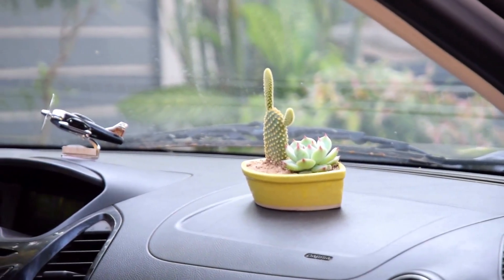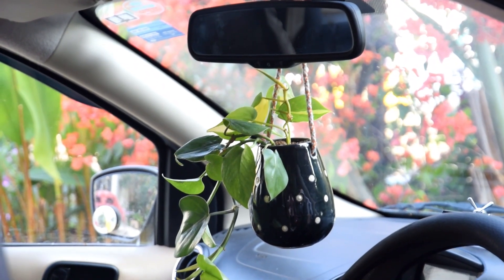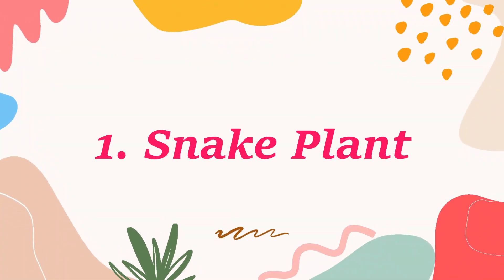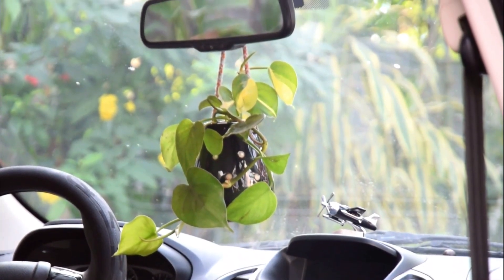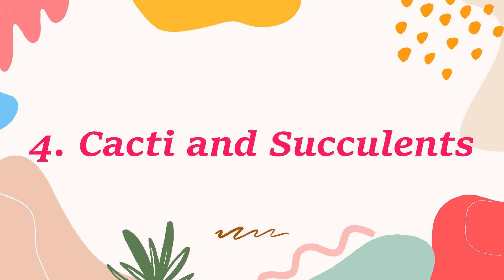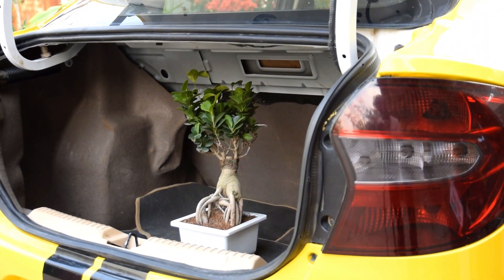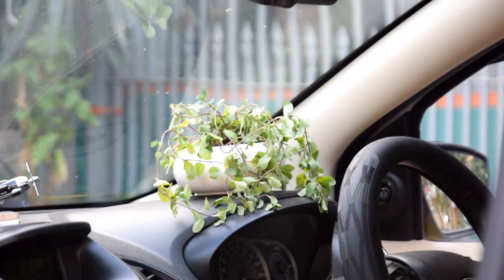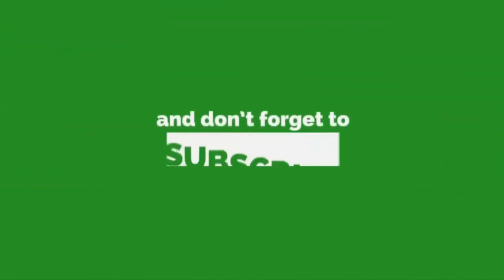7 Amazing Plants You Can Grow in Car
Wondering if ‘cardening’ is possible? The answer is, yes, if you keep a few guidelines in mind! There are some Plants You Can Grow in Car to make for a mini green environment inside.

Check out some old car garden art ideas here
Can Plants Survive in a Car?
Plants in a car can survive only if you are completely aware of some simple requirements. During summertime, your car could easily become too hot when parked or just sitting in the garage. Make sure that you are always parking the car in a shaded location and keeping the windows open for air circulation.

In a similar way, the car can also become too cold in winters and you might need to shift the plants indoors or pick ones that can survive the harsh climate.

Some Quick Tips for Plants You Can Grow in Car
Place a digital thermometer inside the car to keep an eye on the temperature.
You need to ensure that the plant is placed in a steady, secure position such as the dashboard or in a cupholder so that it does not move around while you are driving. This also makes sure that soil or water does not spill over your car.
You can also place a box in the car with a built-in space as a plant container.
Utilize the back seats of your car to place a container only if you do not use them much.
Plants You Can Grow in Car
1. Snake Plant
Snake plants are considered to be tough and can survive with minimal care. Because they thrive well in a wide range of light and also do not mind a bit of neglect, you can easily grow them in your car!

2. Pothos

Pothos is another wonderful choice when it comes to selecting a plant for your vehicle. As you can also grow it in water, it makes for a wonderful choice for a ‘carden’ where it can easily be grown inside a slender vase. You can also hang it in a moss ball on a rearview mirror as shown in the picture.

3. Lucky Bamboo
Grow Lucky Bamboo in water and keep it in a cup holder of your car. Just make sure that you are changing the water regularly to ensure the plant stays healthy and green.

4. Cacti and Succulents

Many succulents and cacti perform well in heat and drought conditions and these attributes make them one of the best choices to grow inside a car. Their small size will also allow you to keep them in small spaces like cup holders.

5. Bonsai Trees

This is only possible if you do not use the rear seat much, as bonsais can get quite big for a car. Another place where you can keep the plant is the trunk, but you need a hatchback for it. With some care and techniques, they would look unique and amazing!

6. Mint

Mint stays compact and the best part of growing it inside a car is to have an instant freshener! All you have to do is to crush a few of its leaves and your car will have a fresh aroma! You can keep it in cup holders in small pots.

7. Spider Plant
The biggest advantage of growing spider plants in a car is the fact that it can do well in water. So, all you need is a narrow glass jar or a vase and hang it near a vent on the dashboard for an amazing display!

8. Bromeliads
The key to growing bromeliads in a car is to keep them trimmed, as they can get quite big over time. As long as the plant is small, you can keep it in a small pot between the front seats.

9. Nerve Plant
Another good choice, the nerve plant is quite a handy one and you can grow it easily in a small pot. Just make sure that the plant is not exposed to extreme heat temperatures and avoid parking the car in direct sunlight for extended hours.

Why Grow Plants In Your Car?
Though it may sound a bit odd to grow plants in your vehicle, especially the one that you frequently drive. But, interestingly there are a few upsides to the same.

They make any space look pretty including the insides of your car.
The plants can make for an excellent alternate choice for air fresheners with their natural fragrance.
Plants and greenery are known to take off mental stress, anxiety, depression so it could be helpful to keep you calm during peak traffic cranky mood swings.

Thanks for Visit our Youtube channel.